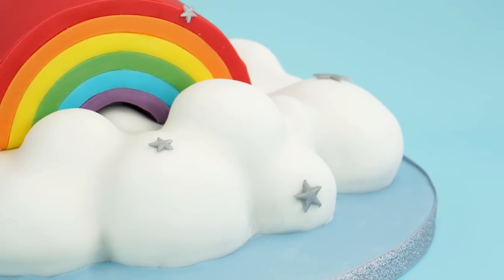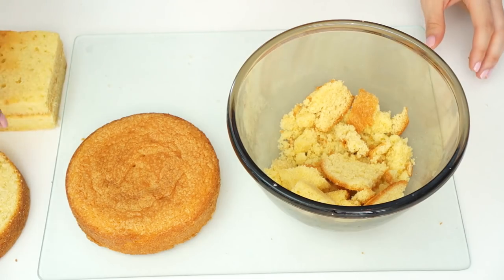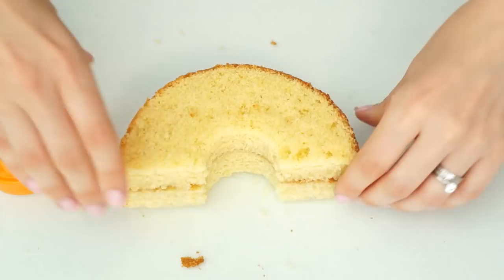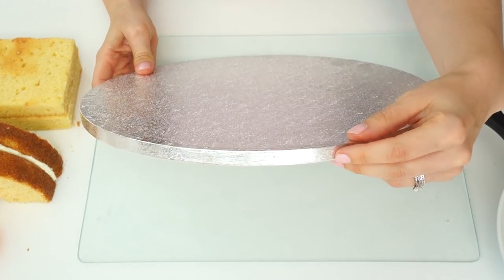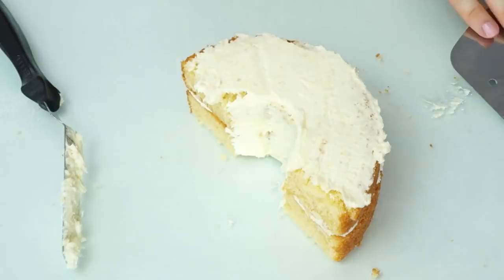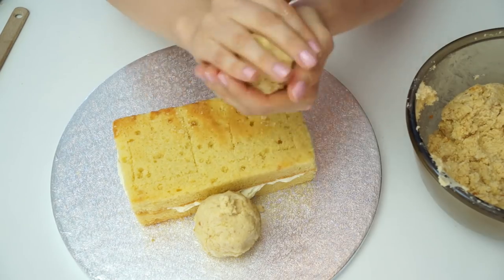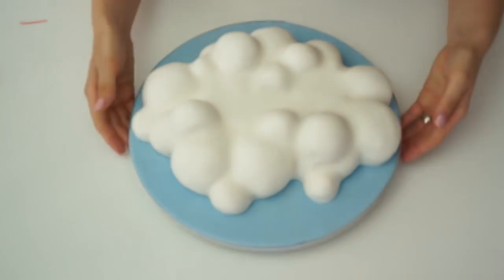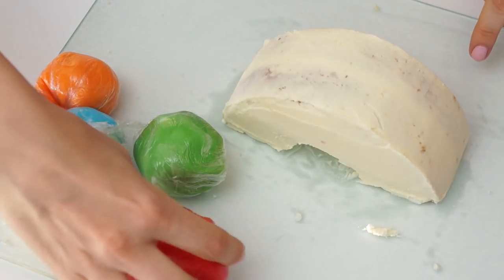Rainbow in the Clouds 3D Cake Decorating Tutorial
Hi and welcome back to my kitchen. So this week I really wanted to make a fun cake decorating video tutorial for you, and whats more fun than a colourful rainbow.

So in this video tutorial I am going to show you how I made this bright rainbow cake which is sitting on top of a 3D fluffy cloud cake.

I really hope you like how it looks and you enjoy the video!

I really hope you have enjoyed the video and found it useful.